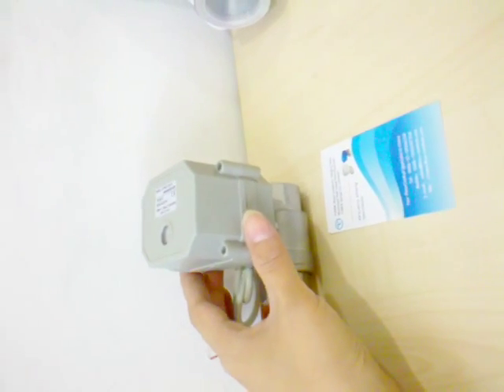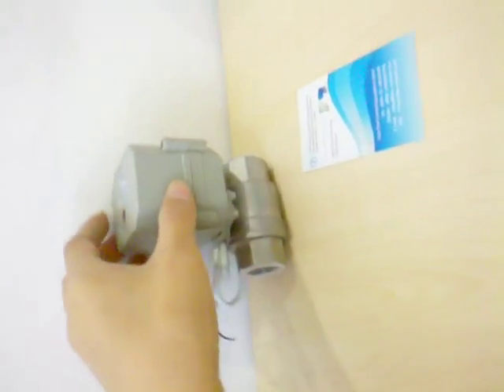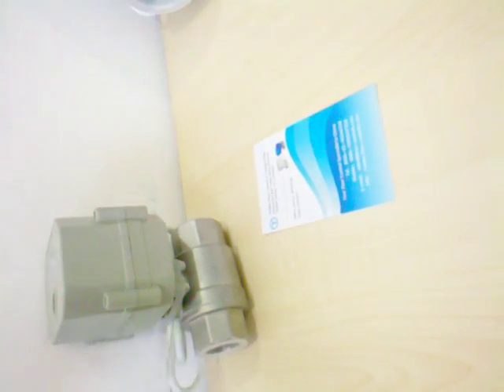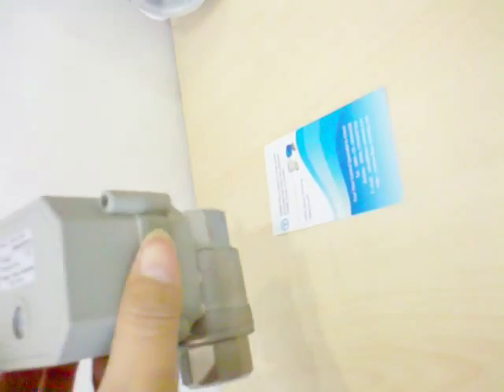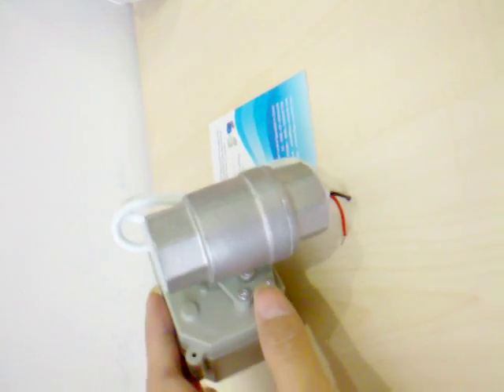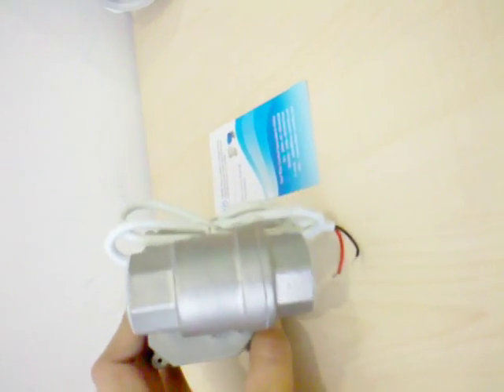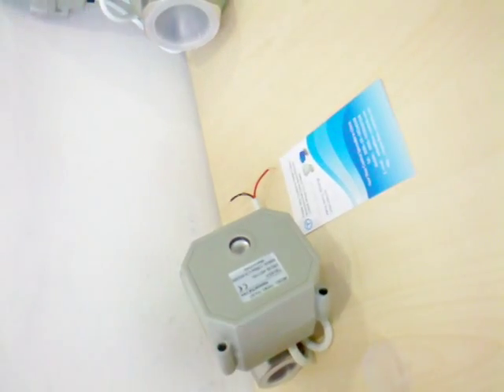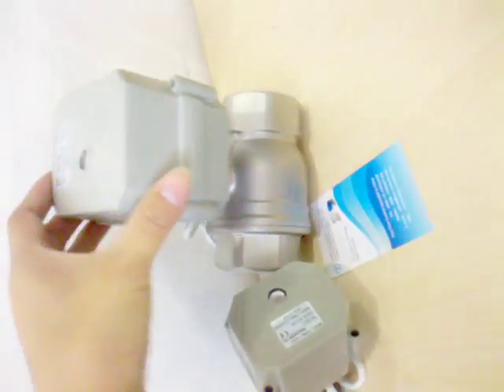Normally closed&Auto return&Fail safe&Capacitor close TOFINE Motorized ball valves in China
TOFINE Motorized ball valve&Electric ball valve in China,
Video shows 2-way Capacitor close Stainless Motorized ball valve
TOFINE Motorized ball valve in 2-way and 3-way TOFINE-THA20T
TOFINE Timer programmable Motorized ball valve TOFINE-TCM30P
TOFINE Water leak alarm system TOFINE-WLD806/807